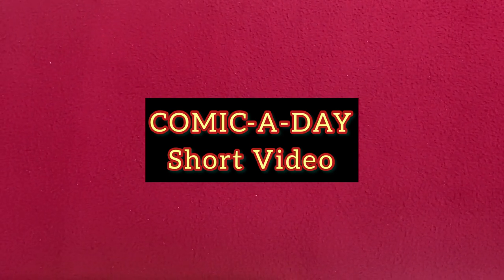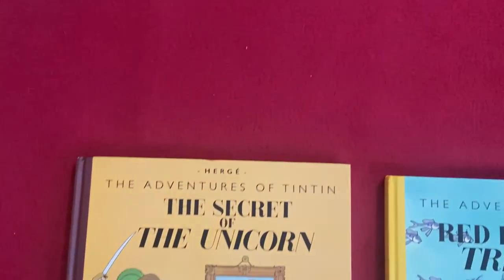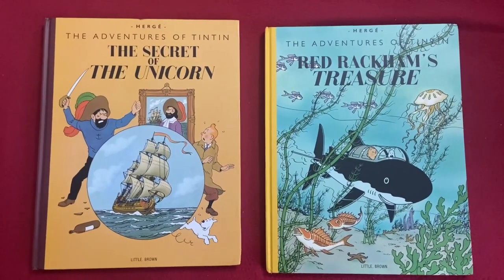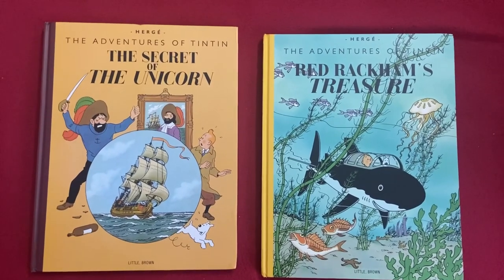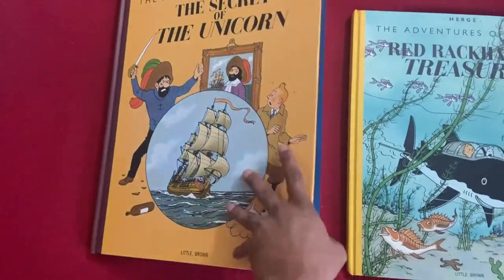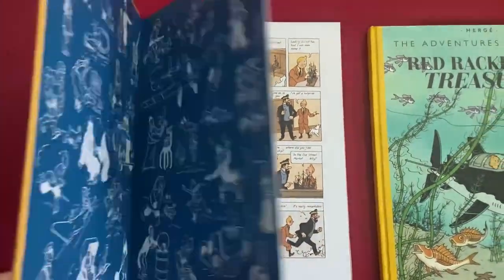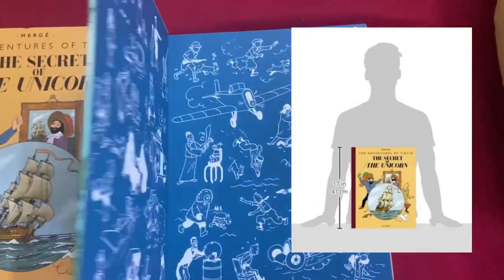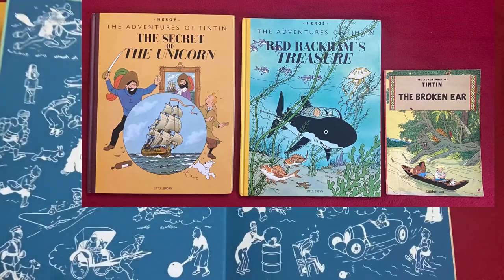Large Format Comics (Tintin)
Dear Friends: In this short video you can get to see the lovely Tintin large format comics. Two stories and fabulous large print. Scenic and Spectacular Visuals.